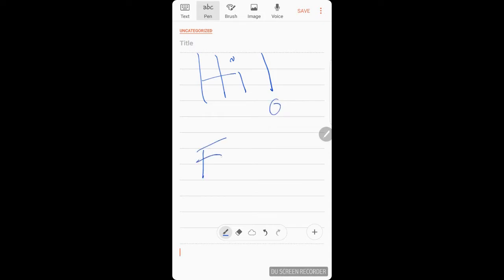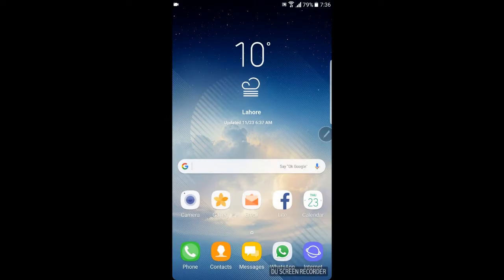How I converted my Galaxy Note 3 to Note 8/S8 | Phronesis V7.0 Custom ROM Overview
Fed up with the old Android 5.0 and stale Touchwiz on my Galaxy Note 3 I installed the Phronesis V7.0 custom ROM on it to get all of the latest features from S8 and Note 8. Let me show you how it looks now.